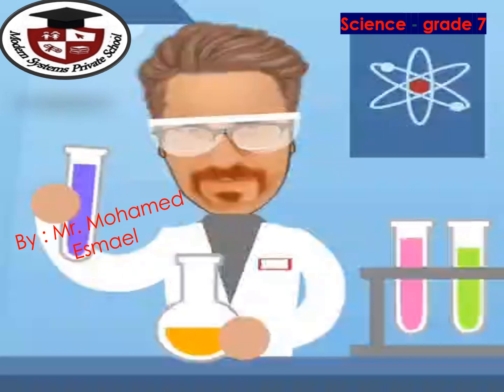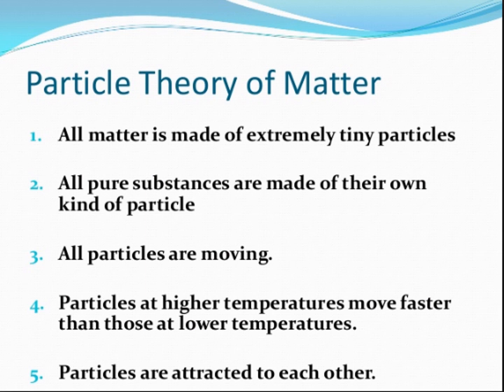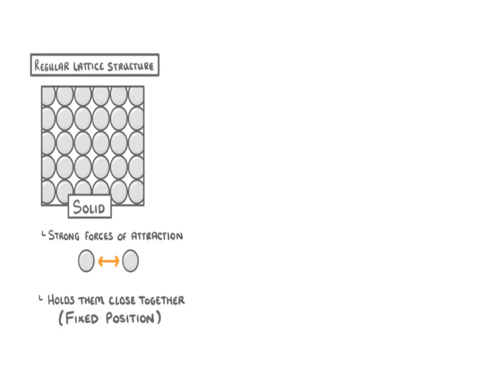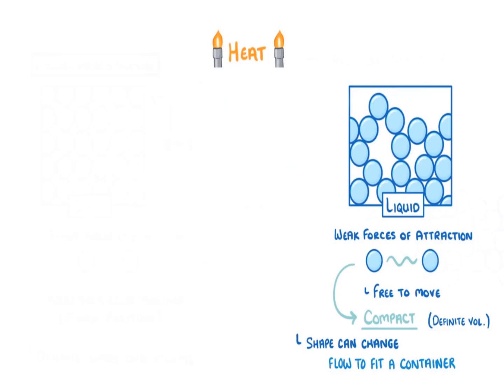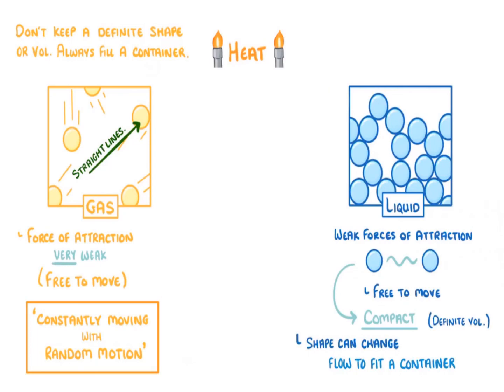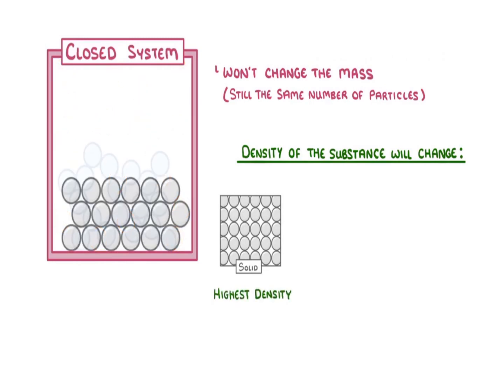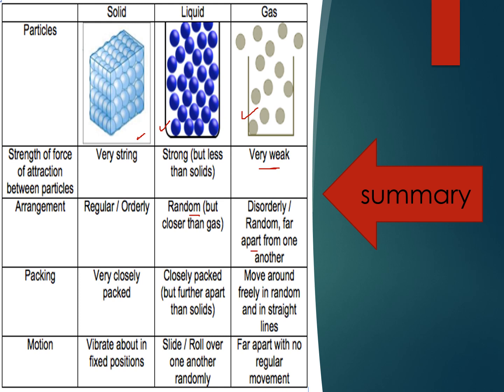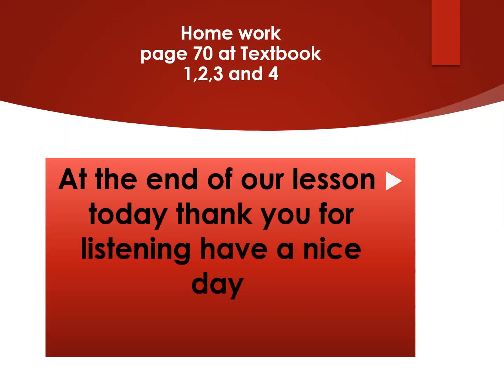particles theory grade 7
WHY THE PARTICLES AT EACH MATTER HAS DIFFERENT BEHAVIOR ?